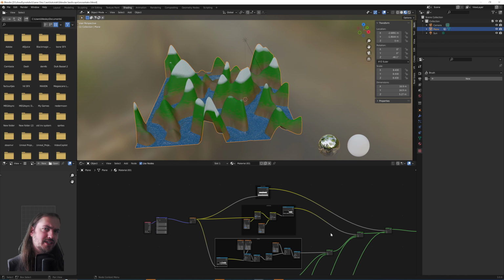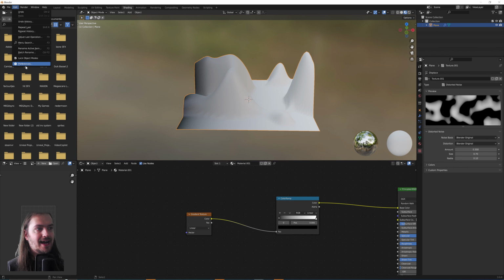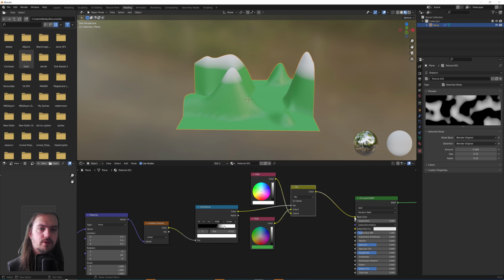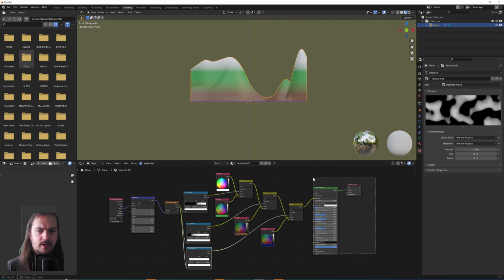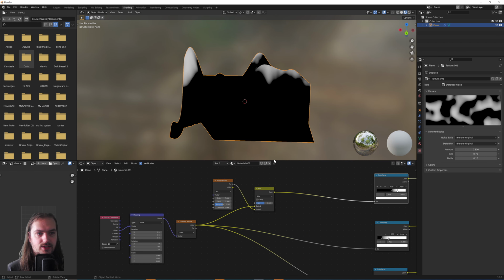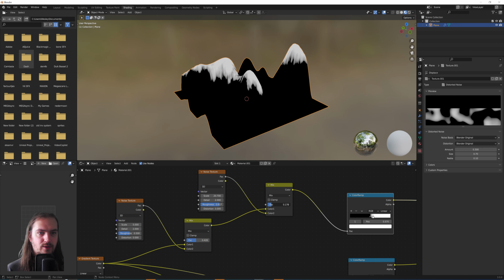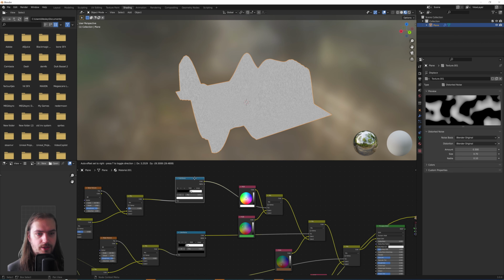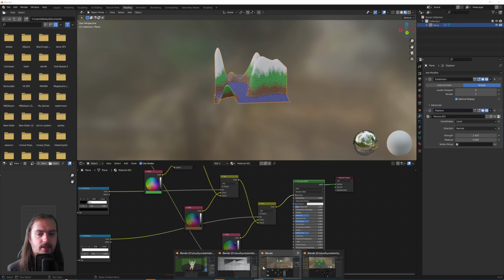Make a Procedural Landscape Material in Blender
Texture panting your landscape by hand can be a pain, but did you know you can get quite far with a procedural matieral too? today we take a look at how you can combine multiple materials and have them automaticly apply to your hill landscape!